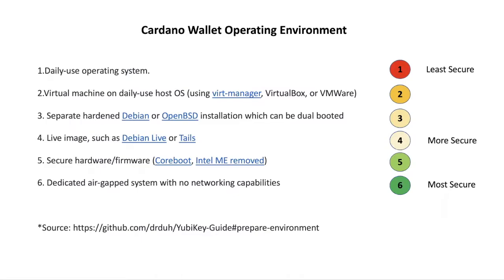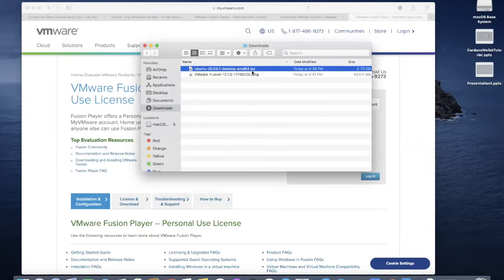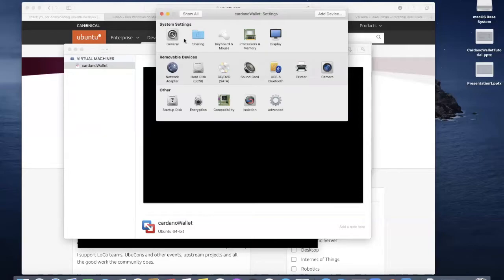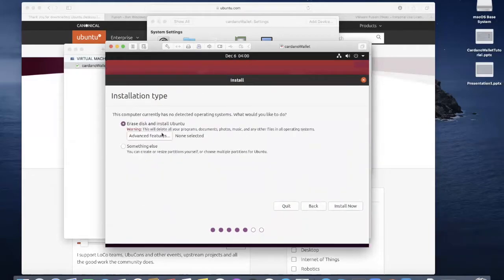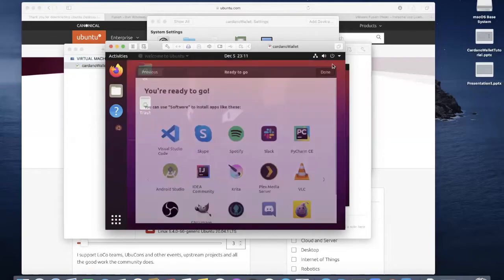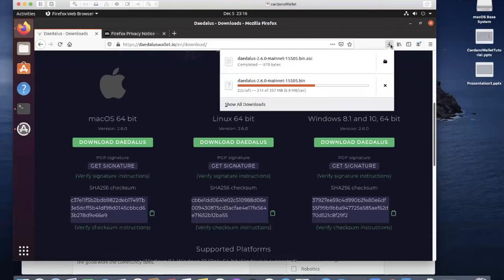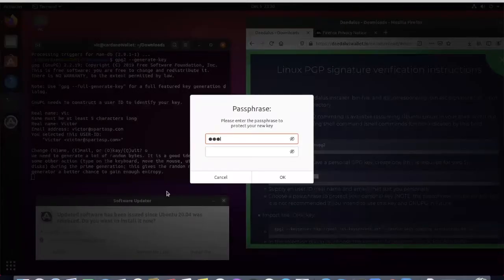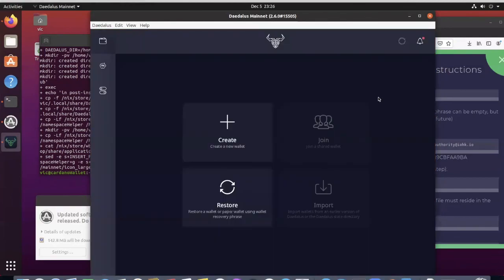A Mac OS Tutorial - Install Deadalus in a Ubuntu Virtual Machine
A tutorial on how to install Cardano Daedalus in a Ubuntu Virtual Machine and windows Mac OS host